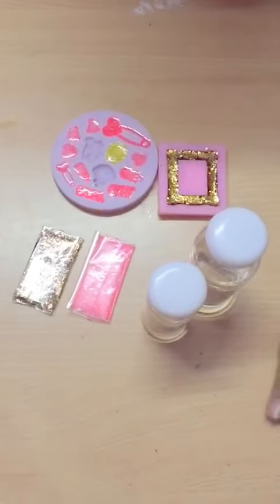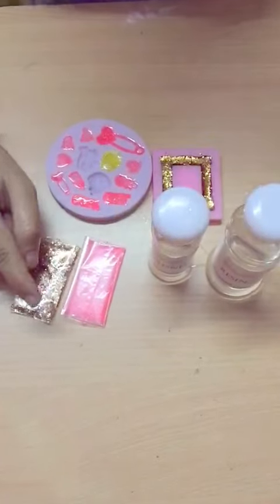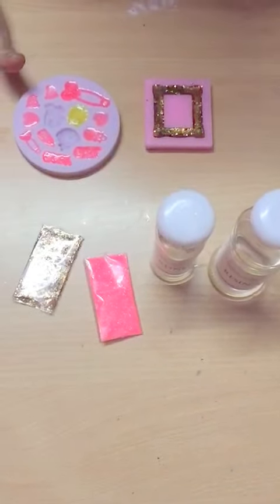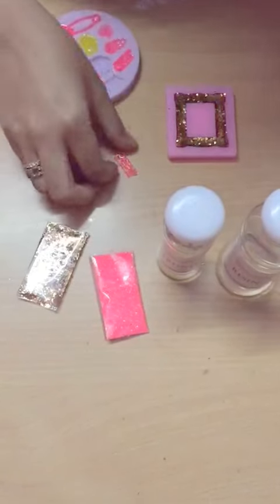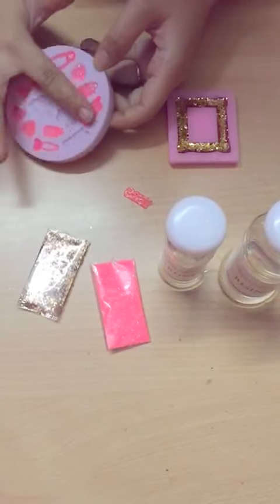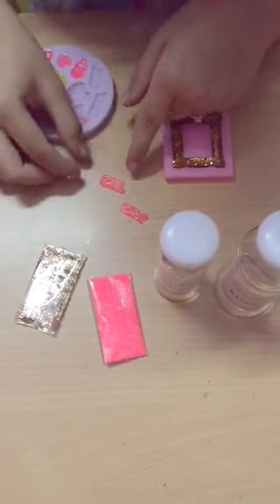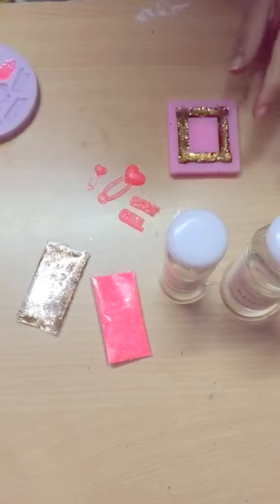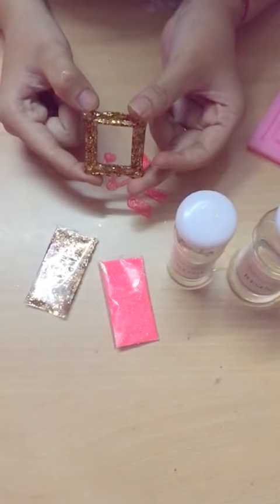Resin Baby charms with glitters Tutorials